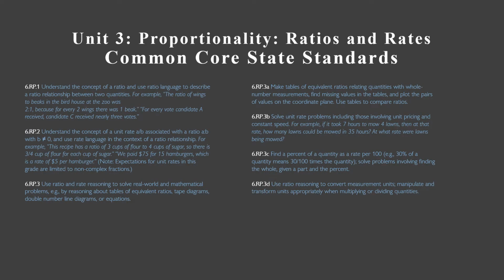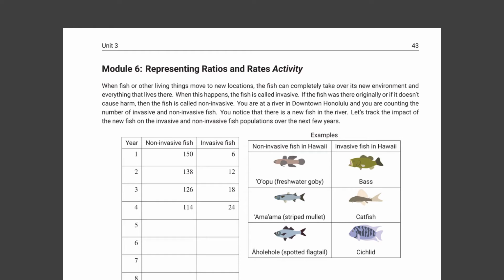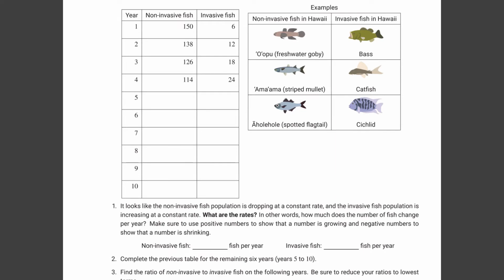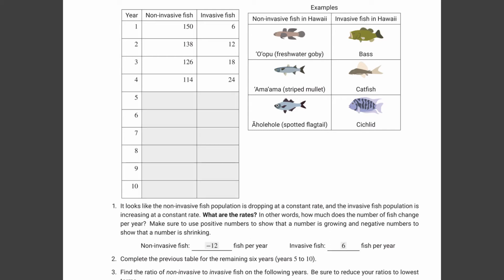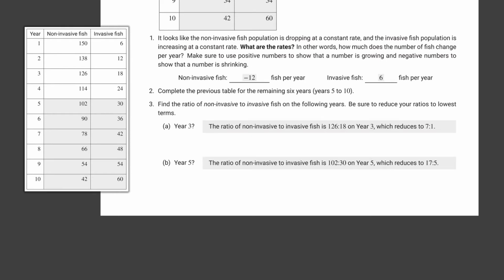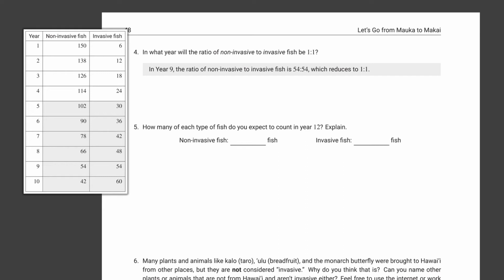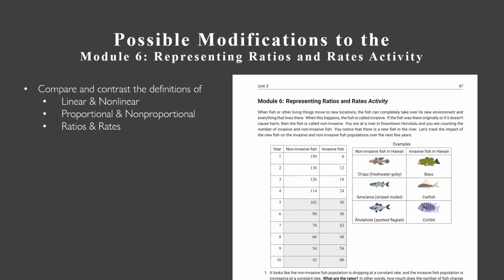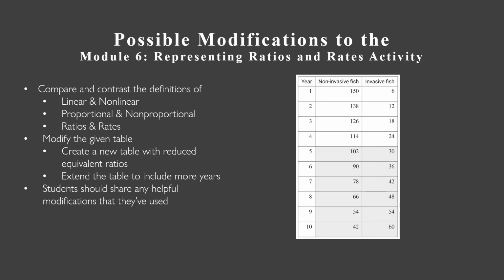Unit 3, Mauka to Makai Implementation